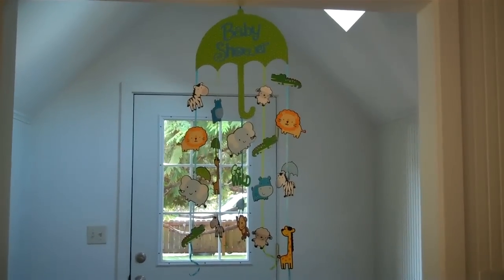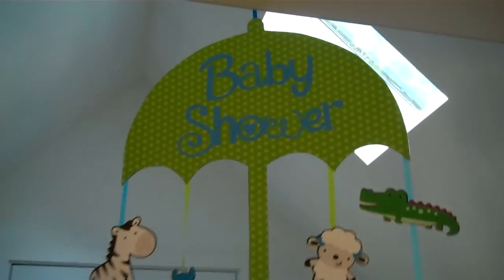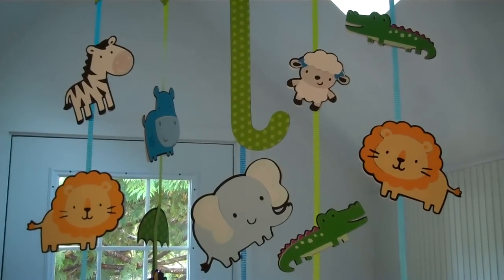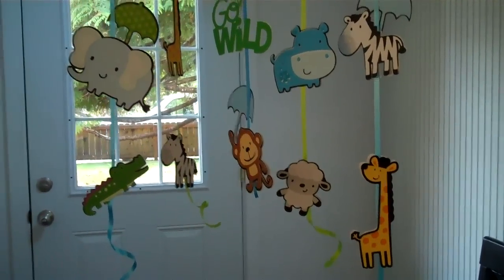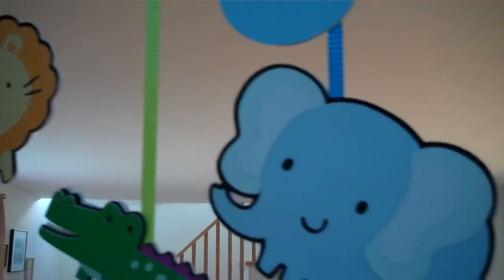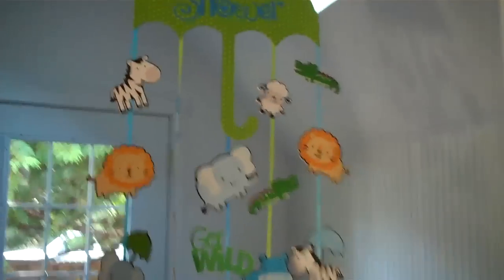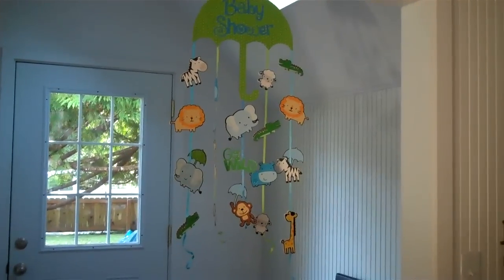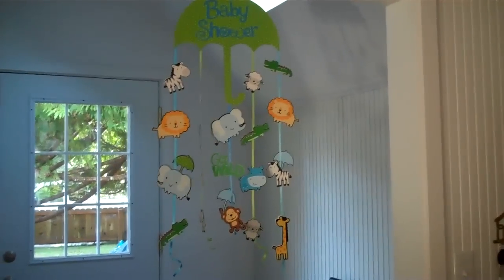Baby shower decorations made with my Cricut Imagine and white paper.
Baby shower decorations made with my Cricut Imagine.